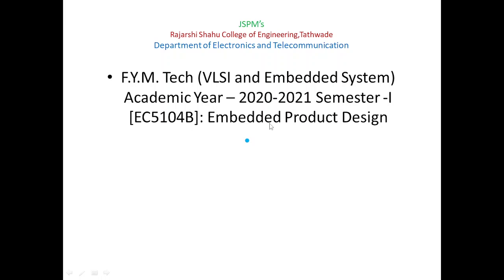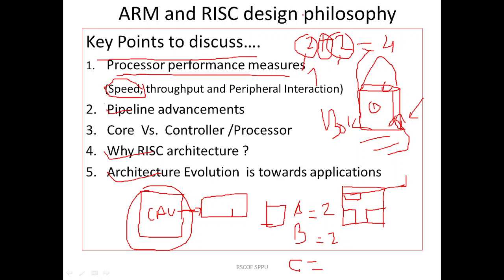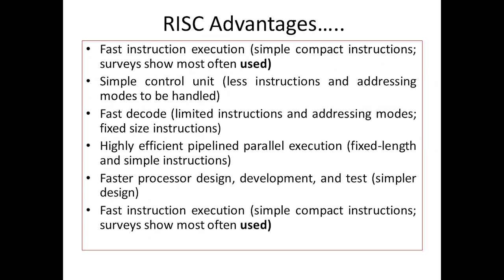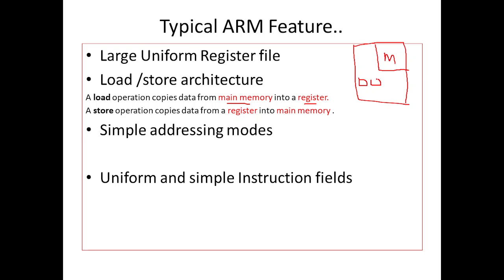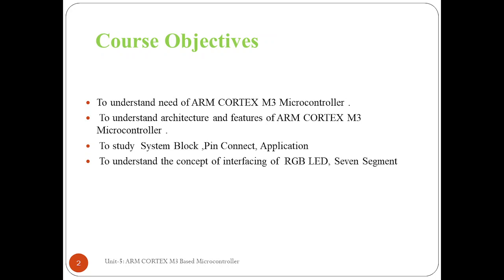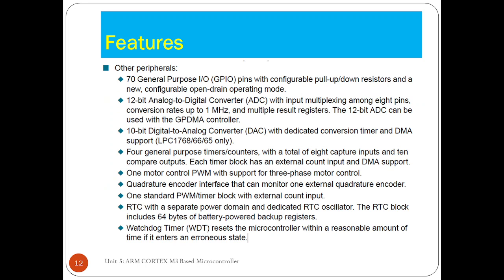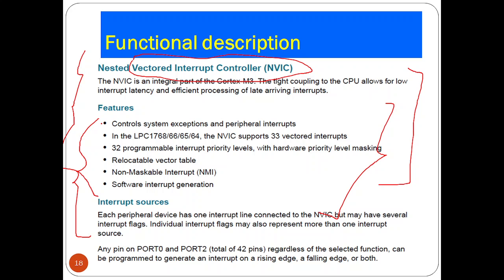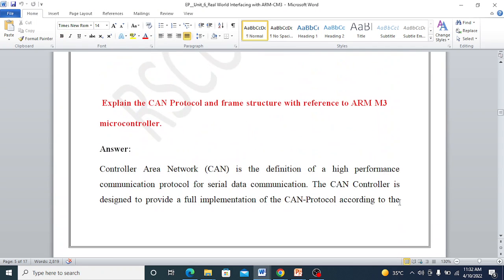Embedded Product Design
F.Y.M. Tech (VLSI and Embedded System) Academic Year – 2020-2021 Semester -I [EC5104B]: Embedded Product Design